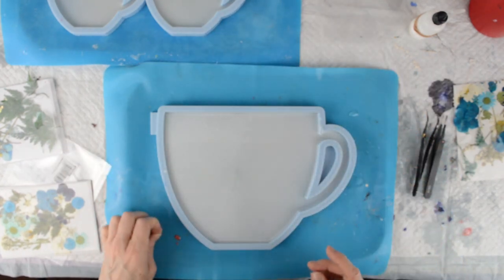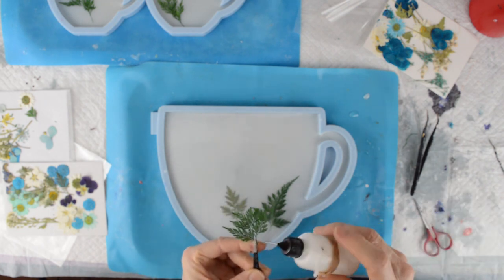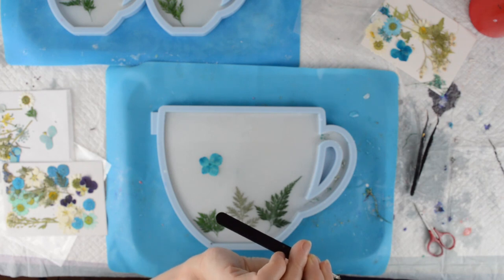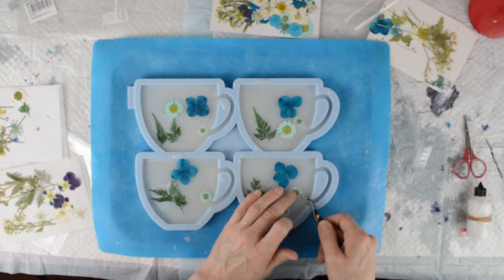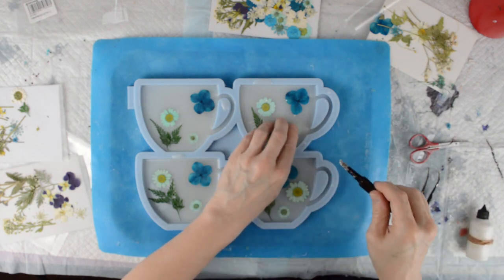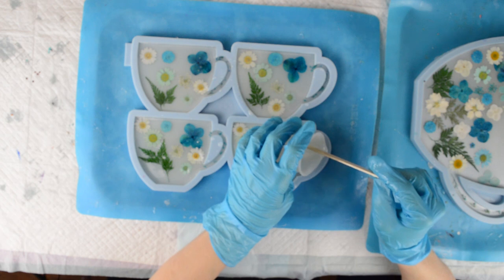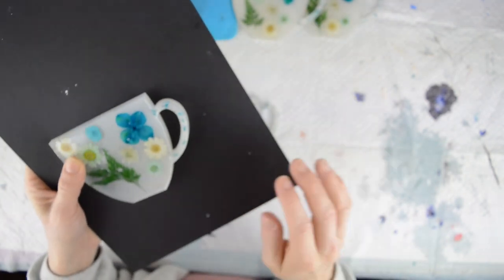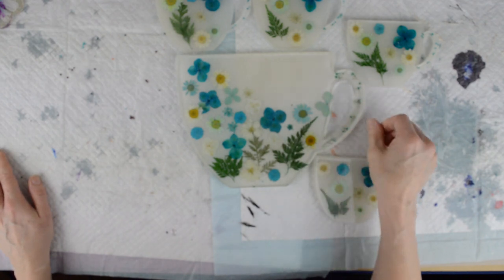Beautiful Teacup Coasters and Matching Tray with Dried Flowers #54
Let's make some stunning teacup shape coasters and a matching teacup tray with real, dried flowers. I hope you'll enjoy watching along with me.

It's free so doesn't cost you anything, but helps me get my videos out there and seen by others.

The mould is from Molds and Shapes

Arteza White mica powder

Cosmic Shimmer Glue

Dried Flowers